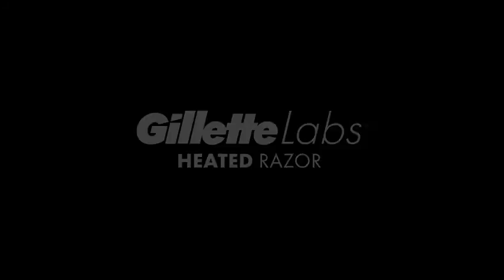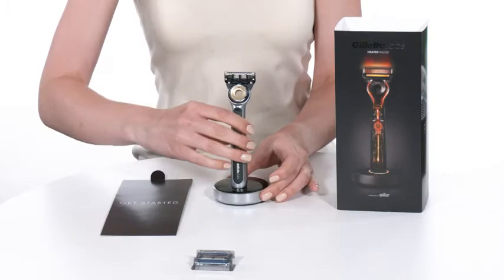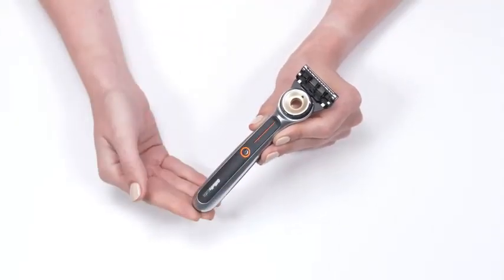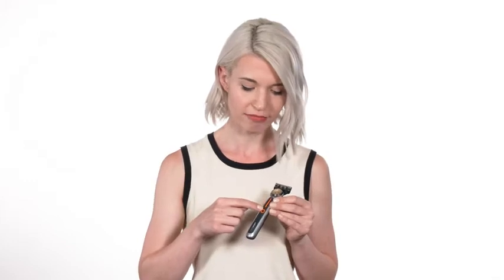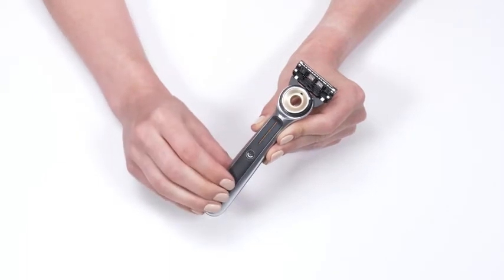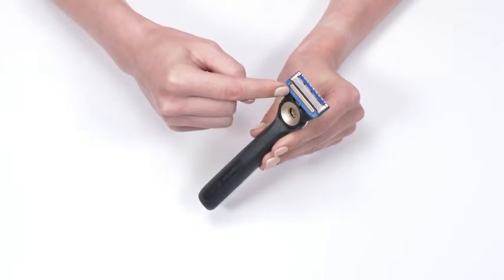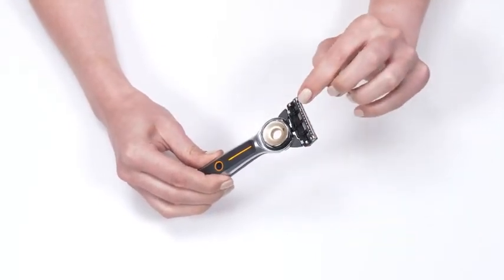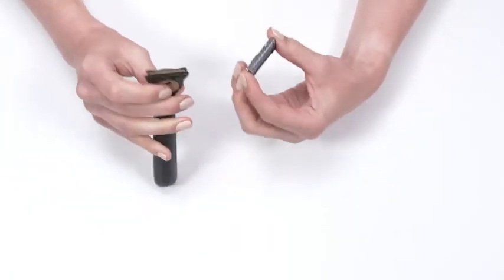8 Unbelievable Things You Never Knew About Heated Razor by Gillette Labs.😍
8 Unbelievable Things You Never Knew About Heated Razor by Gillette Labs.

Presenting the new Gillette  Heated Razor,

Welcome to the luxury life Channel, the place where future entrepreneurs come to get inspired.,

The heated razor by Gillette labs offers the soothing luxury of a hot towel shave with every stroke.

 Designed to quickly and evenly warm skin and maintain a soothing temperature throughout your shave, This razor helps turn a daily task into a welcoming experience.

The warming bar heats up in less than a second and is designed with an adjustable temperature for you to easily choose between two levels of heat (109 degrees F and 122 degrees F) to achieve optimal comfort.

It has four intelligent heat sensors that allow the razor to maintain a safe and consistent warmth,

while five blades ensure a comfortable, close shave.

Flex disc technology contours to your facial features to ensure contact with the warming bar on each stroke.

The razor IR fully waterproof and designed with a premium grade aluminum-zinc handle.

 It charges on a wirelessly on a magnetic stand so it's ready when you are. With a push of a button, easily choose between two levels of heat,

The world's first heated razor - awaken your senses with the feeling of a hot towel shave,

Soothing warmth - heats up in less than a second to provide continuous soothing warmth to your skin

Waterproof - built to be completely waterproof for shaving at the sink or in the shower

Starter Kit - Includes heated razor handle, 2 5-Blade refills, magnetic wireless charging dock, a smart plug

Thoughtfully designed - magnetic docking and wireless charging. ,

Lithium-ion battery provides up to 6 shaves from a single charge